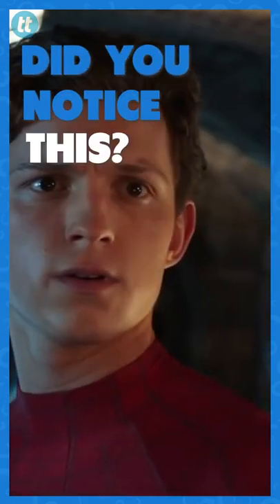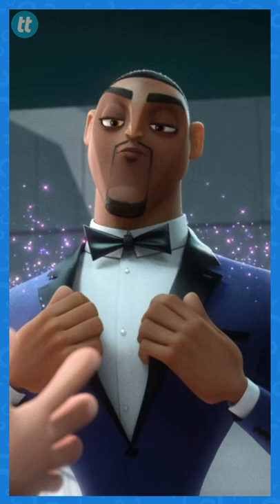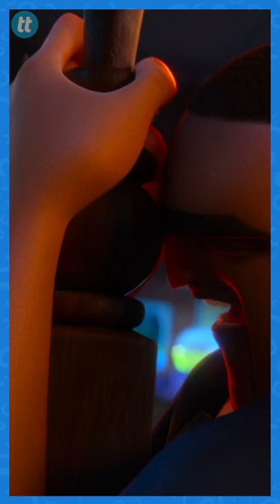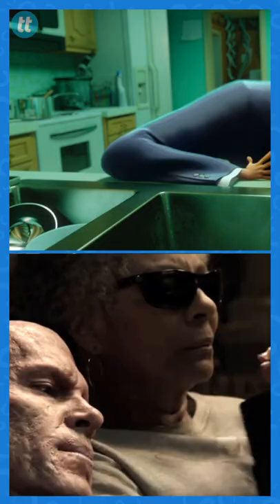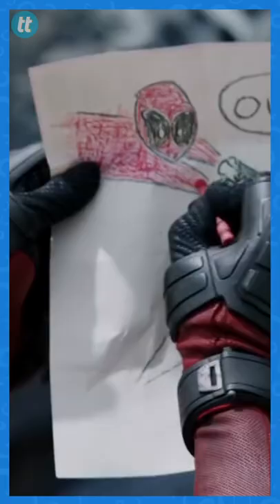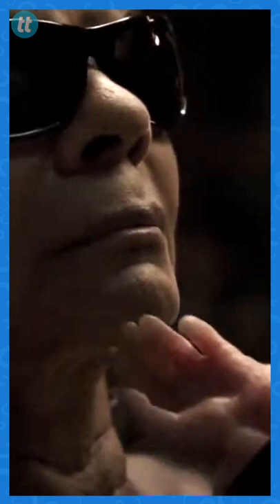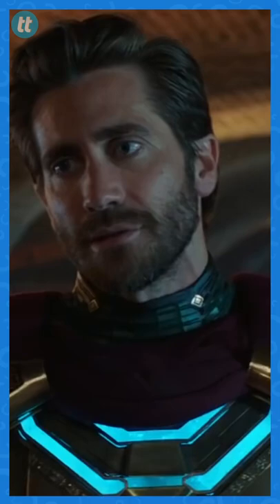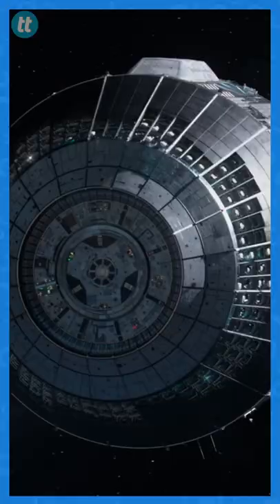Did you Notice This Deadpool Similarity in Spies In Disguise!?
There are a few Marvel references in Spies In Disguise you missed!